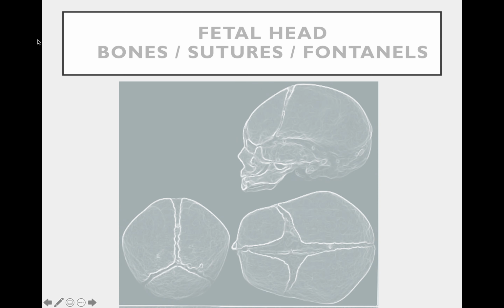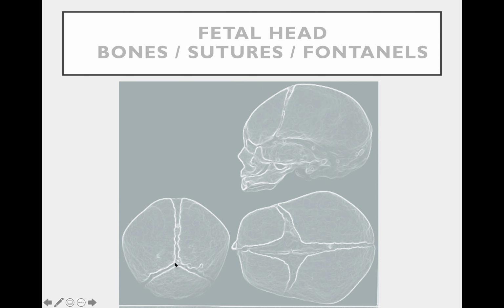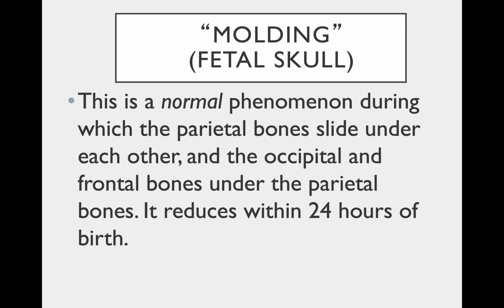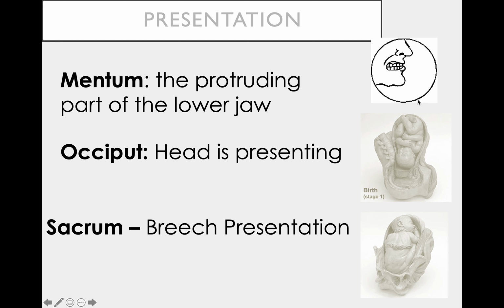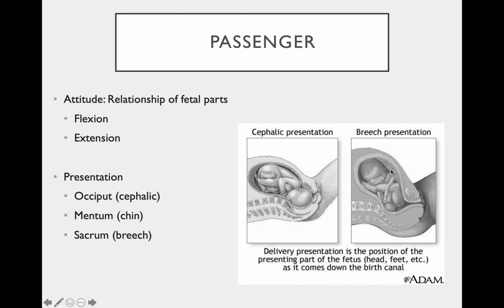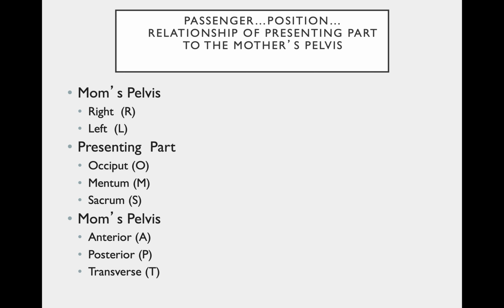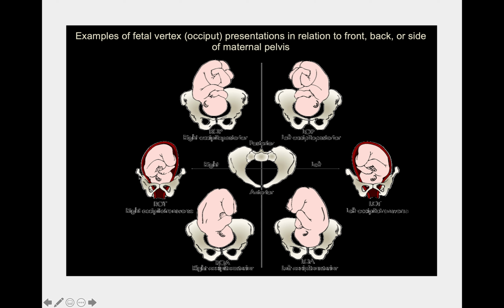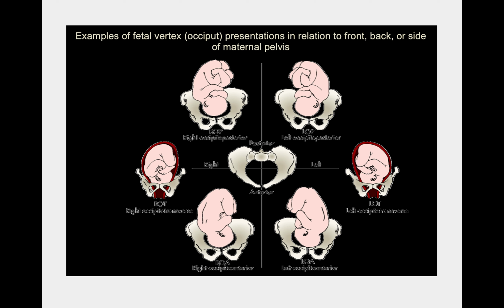videoLabor and birthUntitled